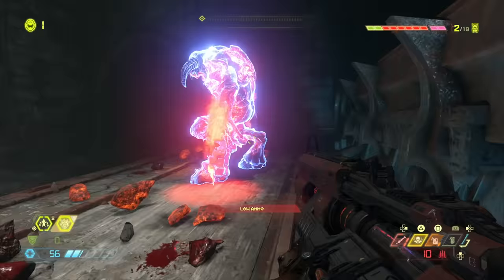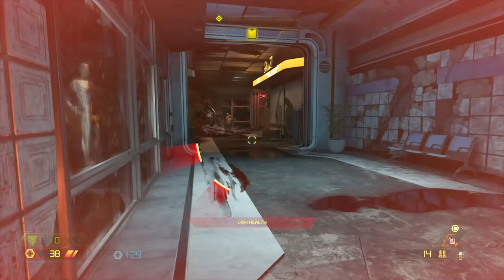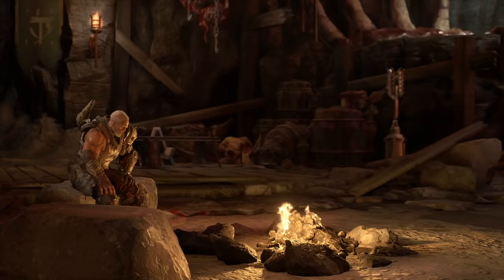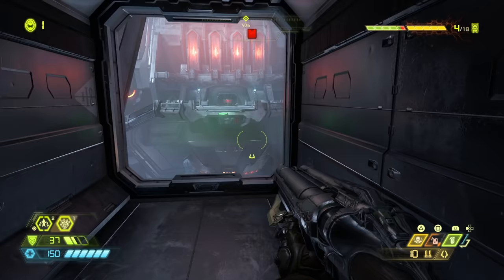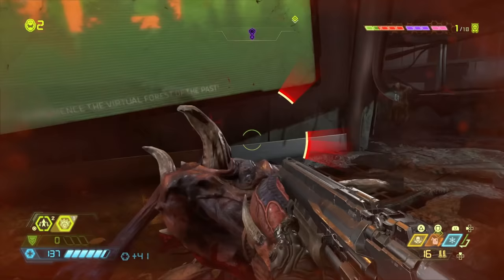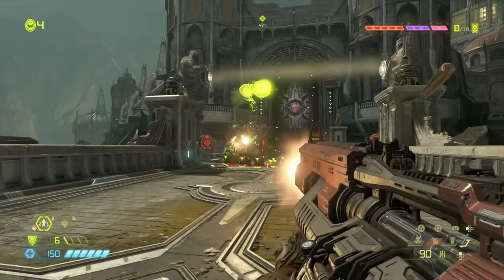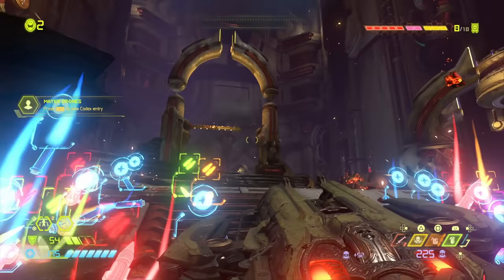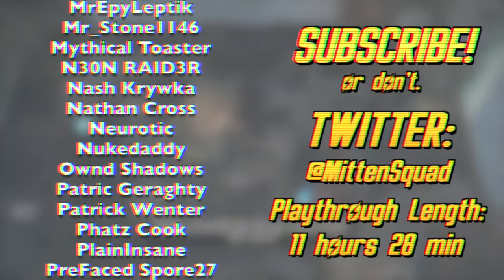Can You Beat Doom Eternal Without Any Weapon Upgrades?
From the time the hype train departed the station, the developers of Doom Eternal made it clear that weapon mods are an essential part of the game because of how limited ammo is, you can’t just rely on a single weapon anymore like you could with the Pistol in Doom 2016. But what if you wanted to keep your guns as basic as possible? Can You Beat Doom Eternal Without Any Weapon Upgrades?

Can You Beat Doom Eternal Without Any Weapon Upgrades? (in text form)

Upon starting Doom Eternal, you’ll be faced with the first and only choice you’ll have to make throughout this entire nightmare, whether to play on baby mode or super baby mode. I, being the weakling I am, chose to play on Ultra Baby mode. The helmet in the picture is close to the one I wear. The brief intro cinematic panned in from  ing space, Doom Guy retrieved his little pea shooter that isn’t a Pistol, Doom Eternal, and the game begins. Right out the gate, it’s revealed that our goal is to kill 3 Hell Priests to stop the invasion of Earth.

Fun fact: At this point, I was thinking this would be a Combat Shotgun only playthrough, which was why I restarted the mission after the first Glory Kill. I also noticed that something about the game felt off, like floaty or vague and loose like a good stirring wheel. The chained saw joined the party in style by forcing itself to be used, thus ending the Combat Shotgun only playthrough and birthing the No Weapon Upgrades challenge. Not even 12 minutes in and Todd Howard required me to abuse the robot friend and acquire a weapon mod.

The good news is that from what I know about them, which isn’t much since I never used them, the first mods you’ll get for any weapon give it some unique ability or feature instead of just buffing it. For the purposes of this challenge, it’s beneficial that you can obtain the weapon mods and choose to not use them. Some time later I would learn that you can unequip the mods in the menu to completely remove the possibility that you’ll accidentally use them. Then I squeezed the head off a king, got a glimpse at a wedding, and saw the most absolute of a unit anyone has ever laid their eyes on.

For those of you who are unfamiliar with this year’s Animal Crossing, here’s how it works. You run through an area, clear out an arena full of demons, do some platforming, rinse for 20 seconds, and repeat. And because for once in my life I can actually use multiple weapons in a Doom game, the first level wasn’t terrible. I started noticing rather early that melee-ing the pathetic weaklings didn’t automatically stagger them like it did last year, also that I suck at platforming.